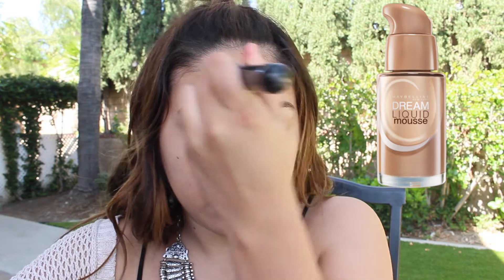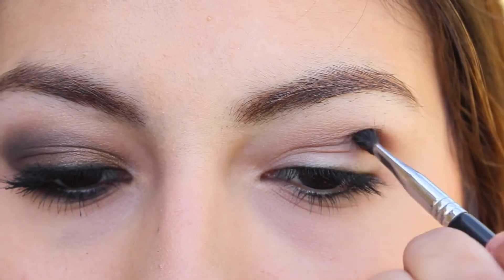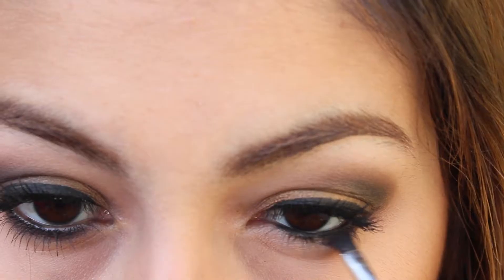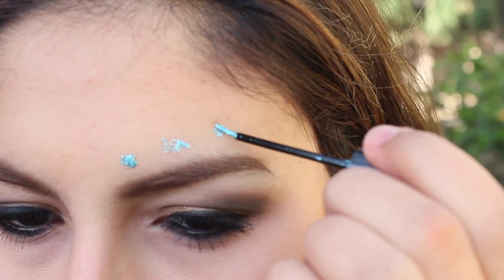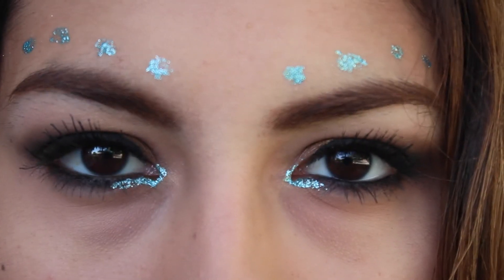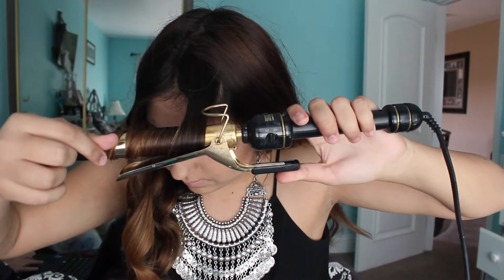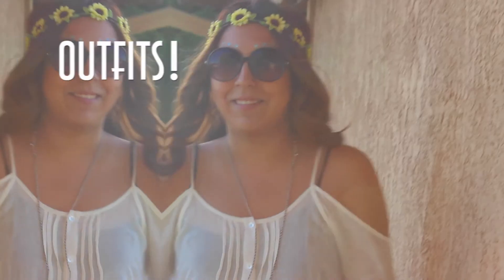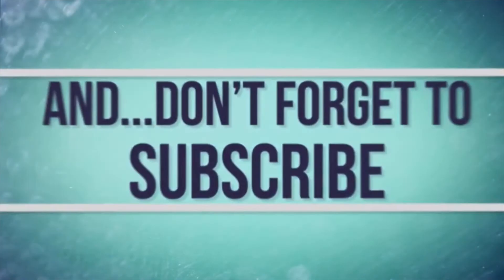Coachella Inspired Look♡ collab with 4evererinful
❤ OpEn Me WaTcH iN 720hD or 1080Hd ❤

HD makes a huge difference
comments make my day (:

song in intro is Sleepless feat. Jezzabell Doran by Flume

♡ VINE - paulinaavanessaa

♡ Keek - paulinavanessa

♡INSTRAGRAM- paulinaavanessaa

Leave a comment it makes my day and i love to hear your feedback!

FAQ!

What editor do you use? Imovie or final cut pro x

What grade are you in? 11th (junior)

Whats your name? Paulina (: